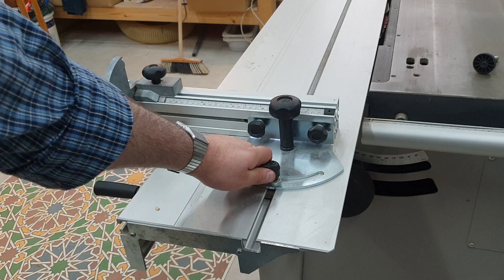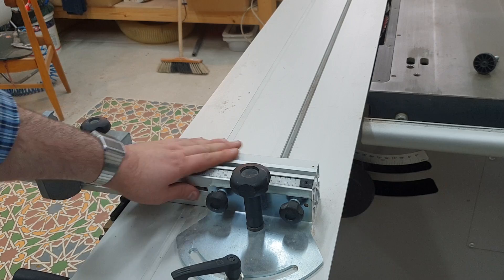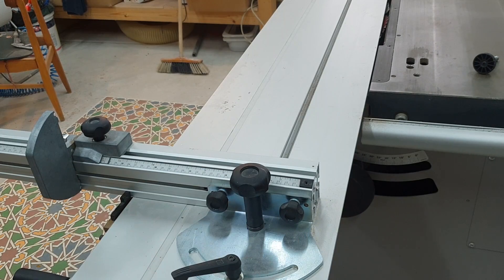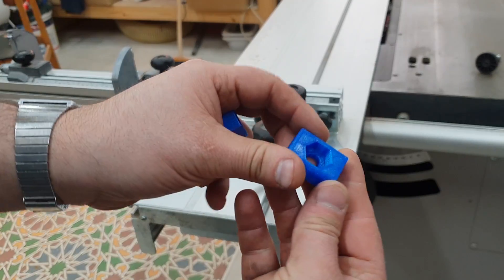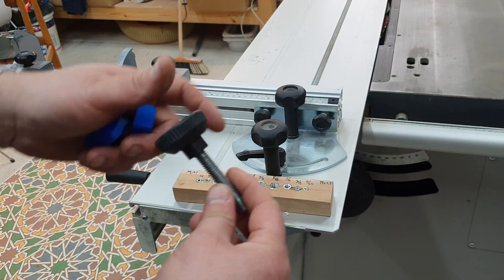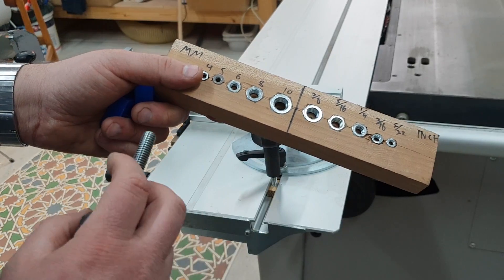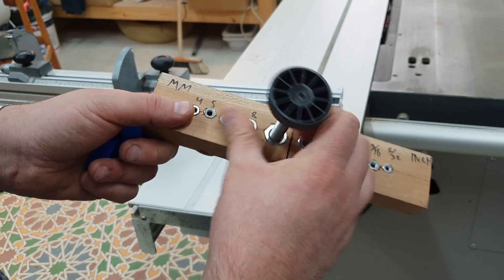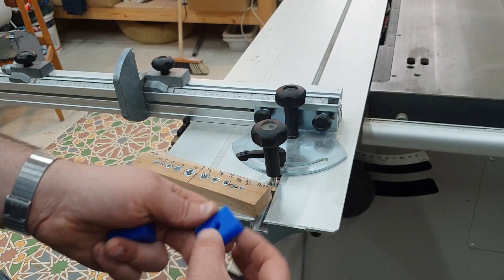Woodworking & 3D Printing - The Timing-belt Jig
First try in combining a 3D printed part in a woodworking Jig
The timing belt jig is a cheap and easy method to create a good looking repetitive pattern on wood.
I'm using the creator pro by Flashforge, A 3D printers manufacturer from China.
Sliding Table Saw - Hammer (Felder) Winner.
Hand tools - Bosch.